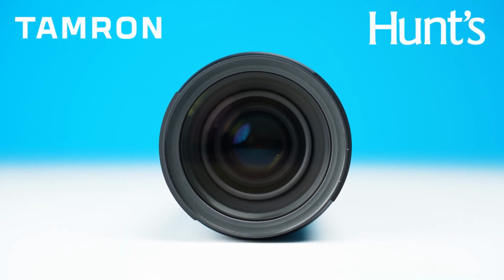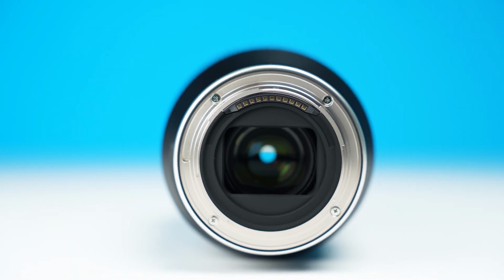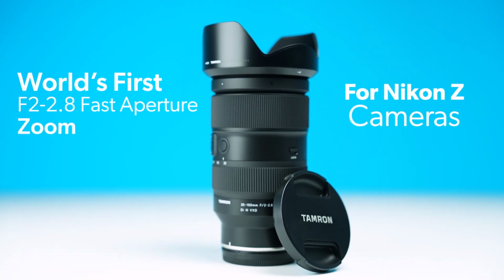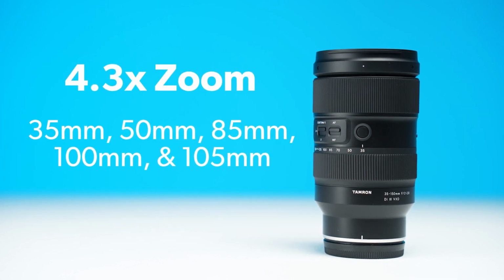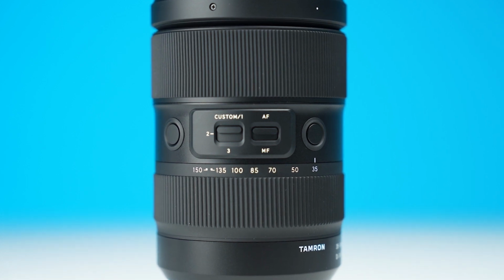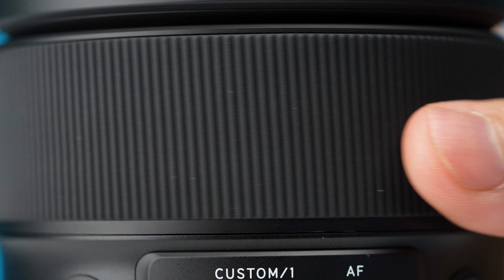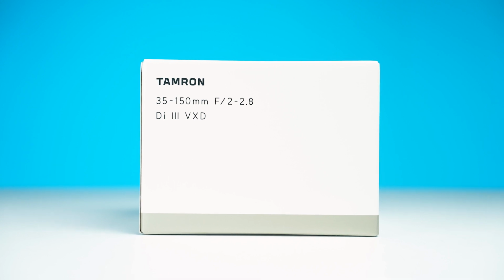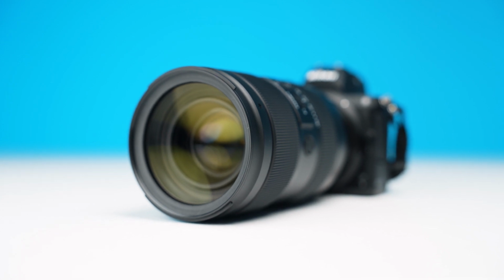Tamron 35-150mm F2-2.8 Di III VXD for Z-Mount -- Hunt's Quick-Look!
Josh is here to give you a quick rundown of what you can expect from the new Tamron 35-150mm for Z-Mount.

Shure MV7